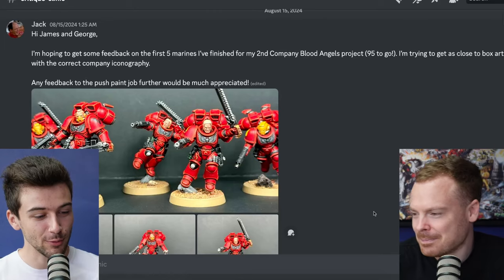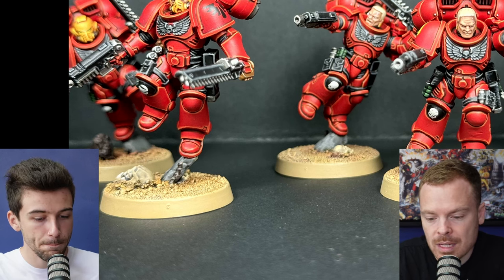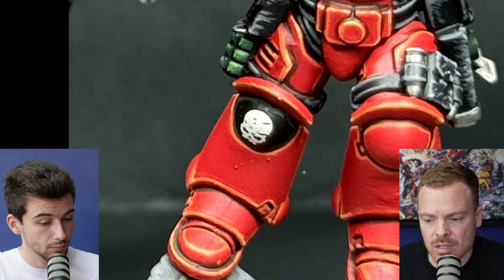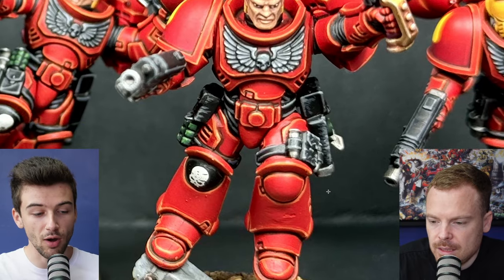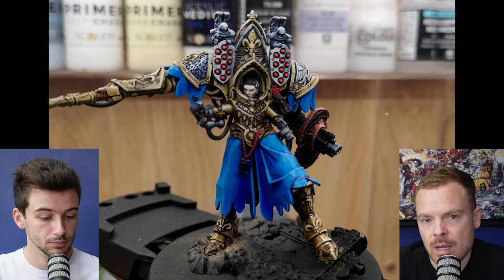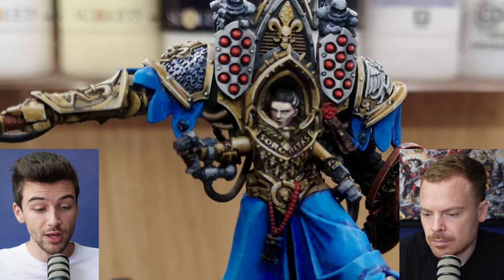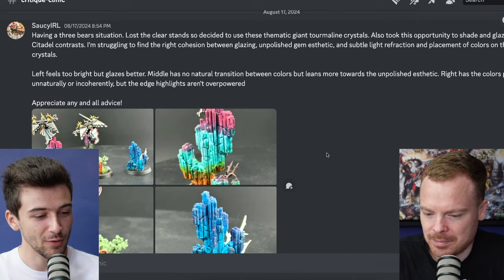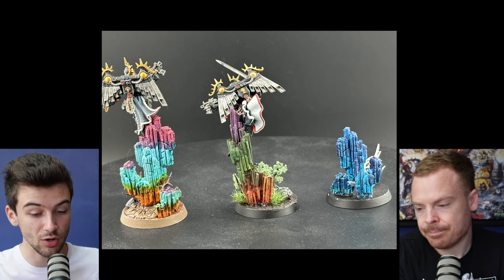Critiquing MORE of our viewers BLOOD ANGELS...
Critique Clinic is all about giving feedback on your miniature painting and advising you with tips on how to improve your models! We hope that even if your models are not included in these episodes, you can still pick up some useful advice for your own painting along the way.

Remember, the feedback we give is our *opinions* that we have been asked for by members of the Siege Studios Discord community.

0:00 Blood Angels
11:30 Non metallic metal
17:47 Blending contrast paints